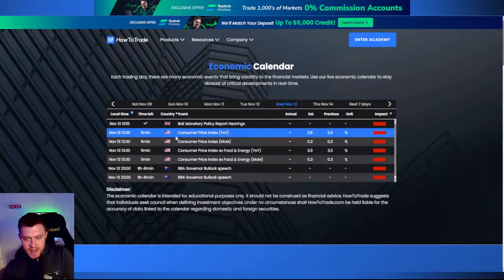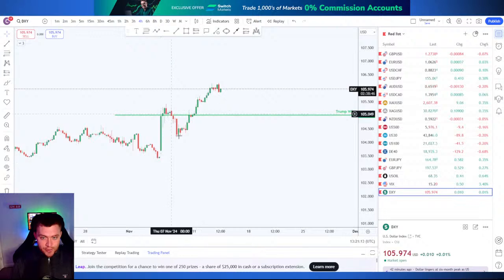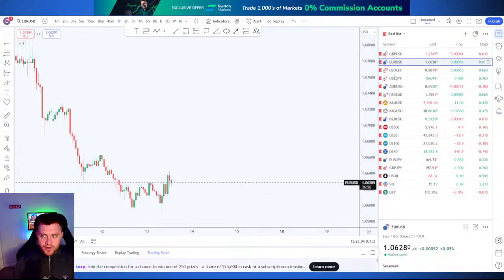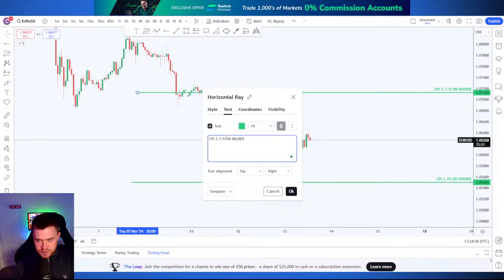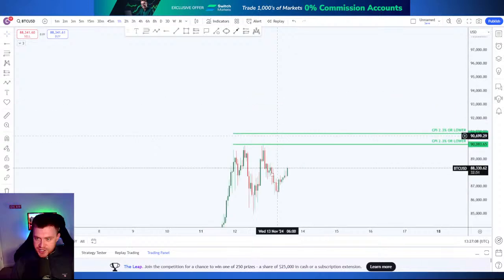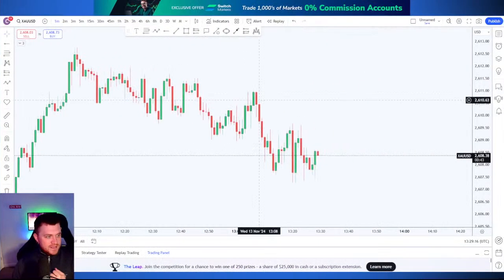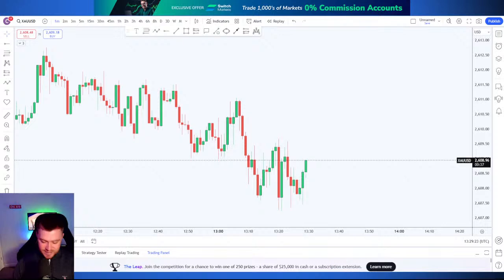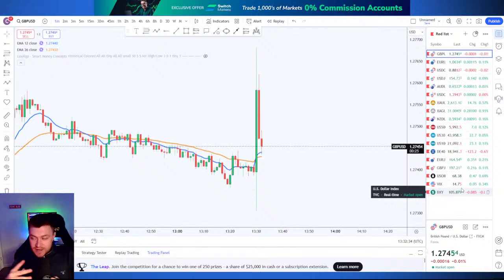US Inflation LIVE Trading & Reaction!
Today is a BIG day in the markets, with US CPI on the horizon. In today's stream, we will cover the event for you live...